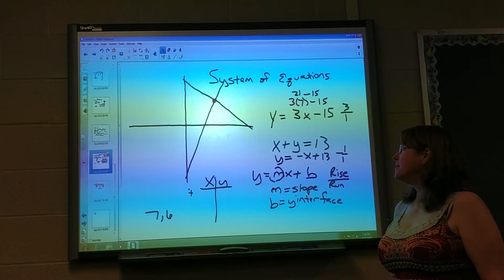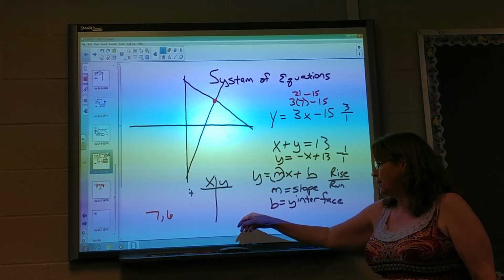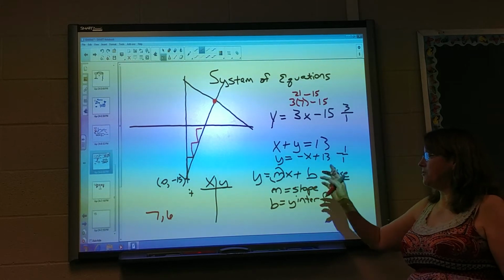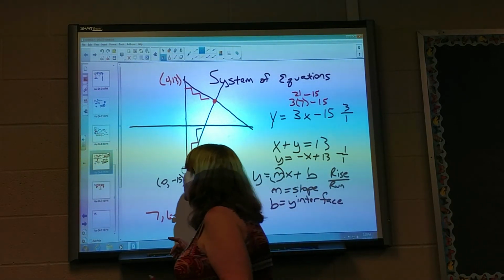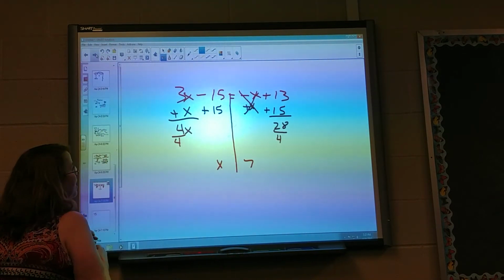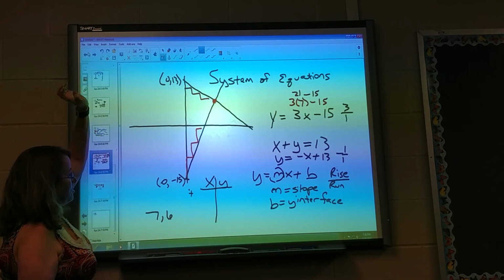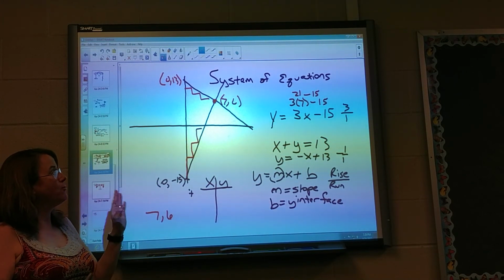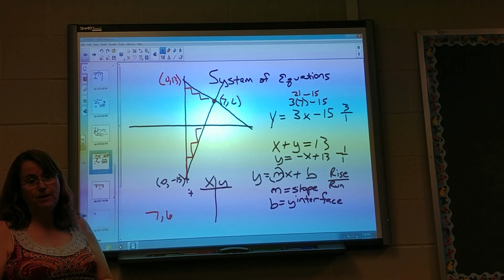System of Equations